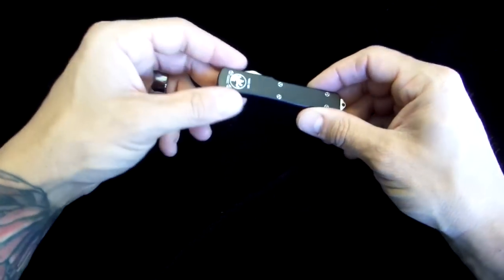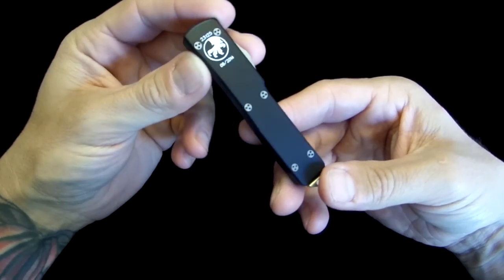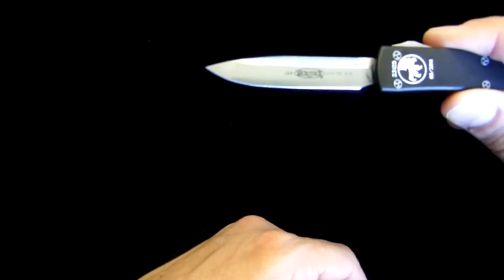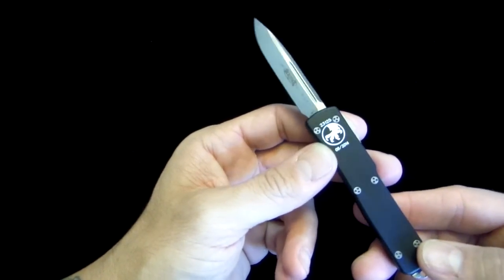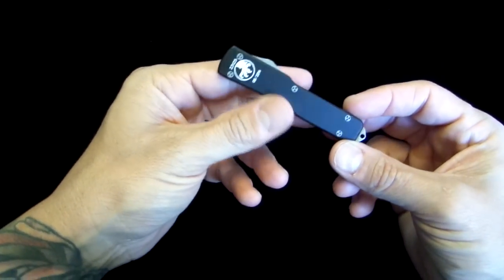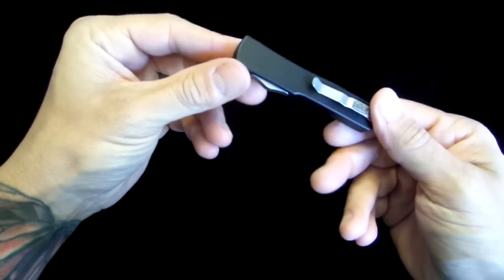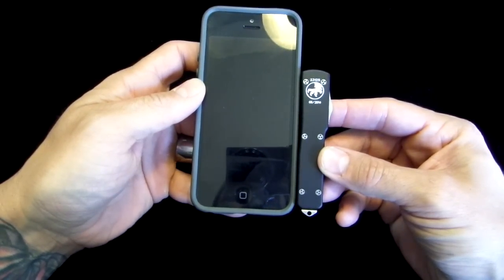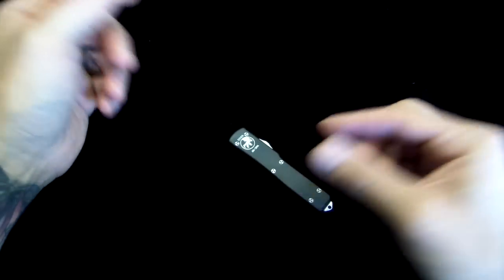Microtech UTX-70 OTF Automatic Knife Overview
The Microtech UTX-70 is one of the smallest OTF (out the front) automatics on the market. At 70% the size of the Ultratech, Microtech’s first ever OTF knife. The UTX-70 has the same simplistic design and internal spring makeup. 3" anodized aluminum handle, 2.4" blade.